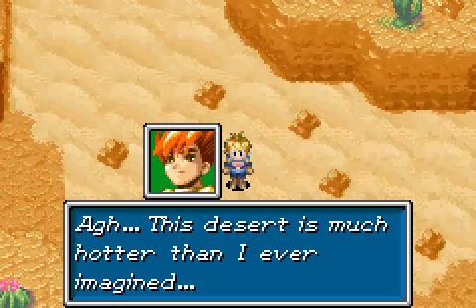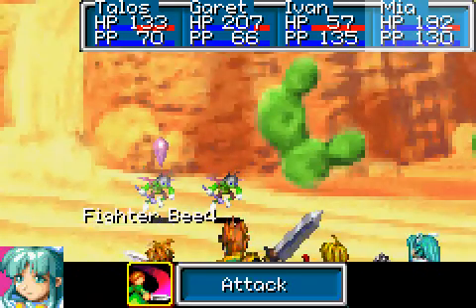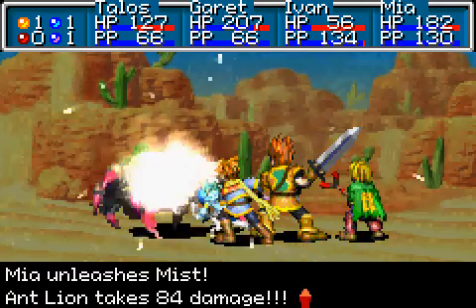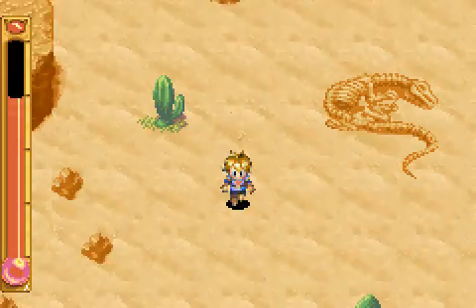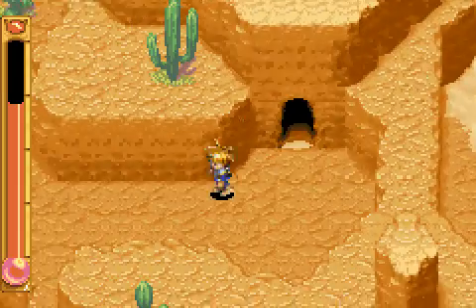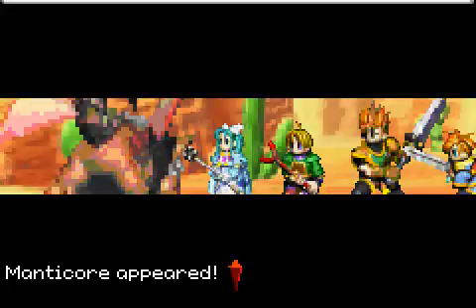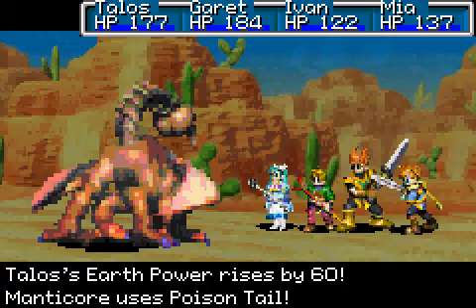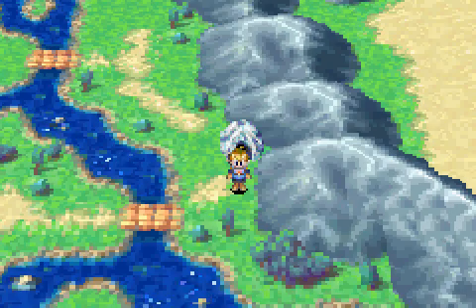Let's Play Golden Sun! Ep. 30 Boss Battle! ::Manticore::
We make it all the way through the Lamakan Desert missing many hidden items along the way and face a beast that's blocking our exit.

Oh and we meet our fourth Jupiter Djinni: Smog